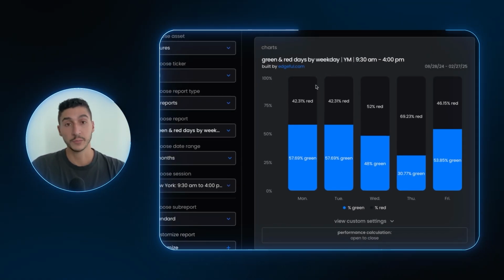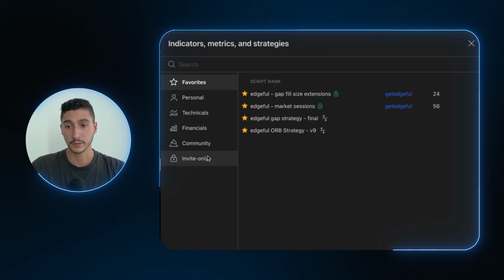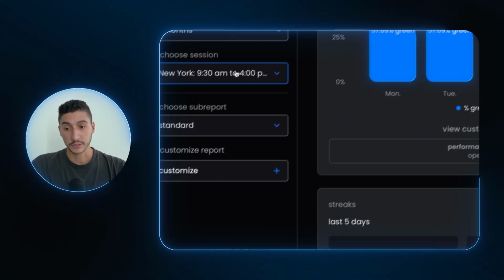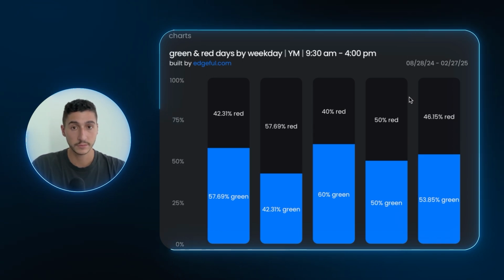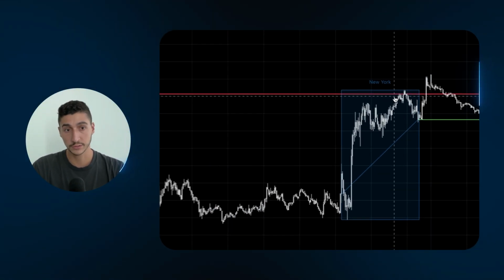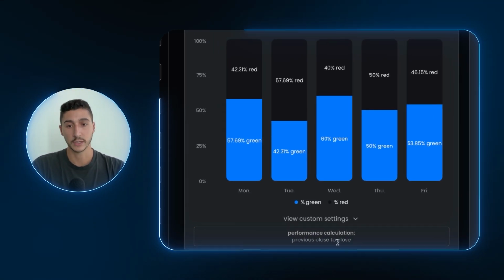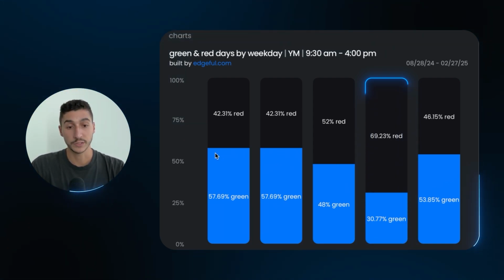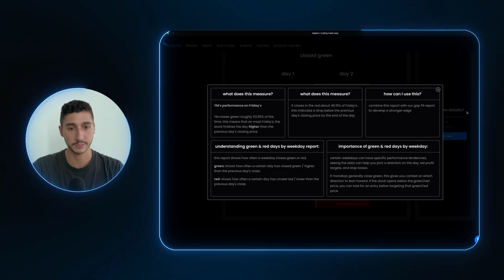Are Fridays Actually Bullish? | Green & Red Days By Weekday | edgeful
certain weekdays can have specific performance tendencies, seeing the data can help you pick a direction on the day, set profit targets, and stop losses.

if mondays generally close green, this gives you context on which direction to lean toward. if the stock opens below the green/red price, you can look for an entry below targeting that green/red price.